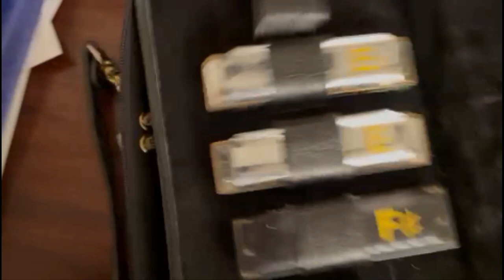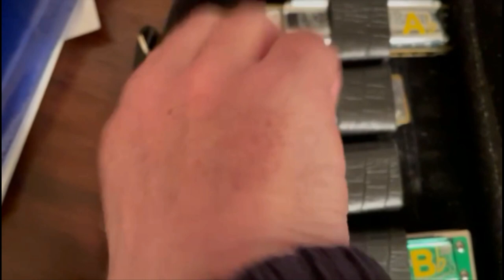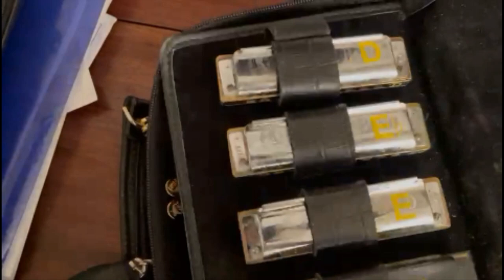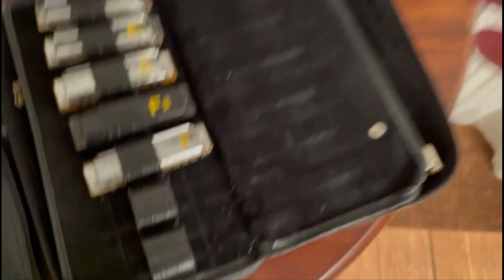Preparing for a Blues Jam . Ben Hewlett: My Experience (Part 1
The first in a multi-part series on how I go to a Blues Jam. In this video, I'm going to go over the basics of what I do before heading to a Blues Jam.

From making sure I  have the right gear to prepping my harp, this video is a great guide for anyone looking to jam out with some authentic blues music! Blues Jamming is a great way to connect with other musicians and have some fun, so be sure to check it out! I show you why I like the G High Harmonica for Blues Jams.

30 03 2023 change title.5 v 48 hrs